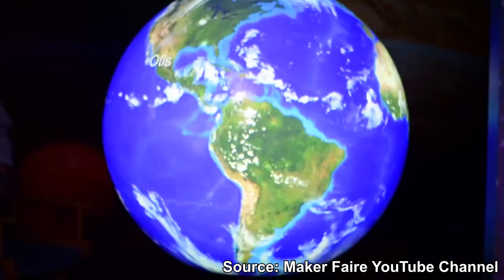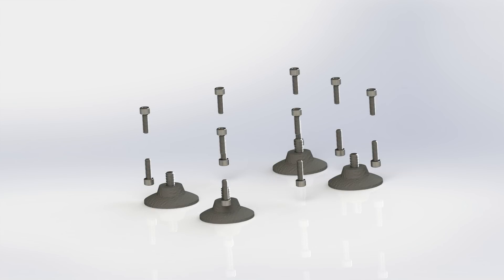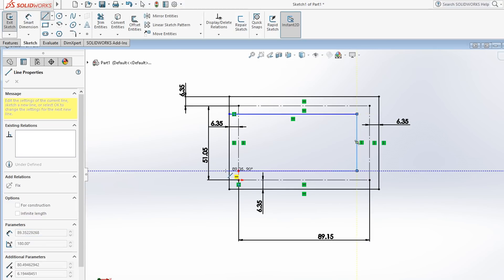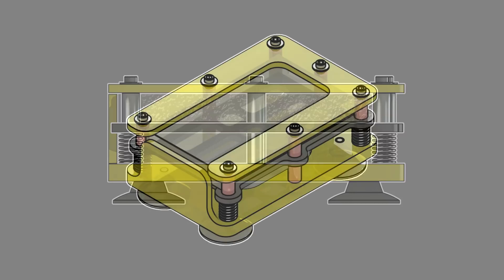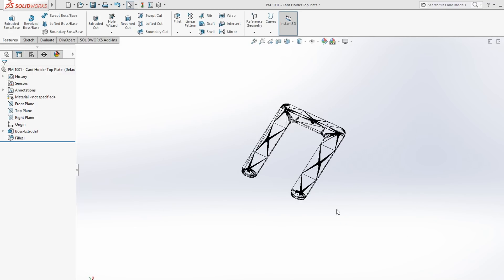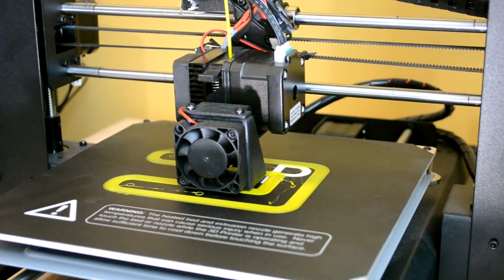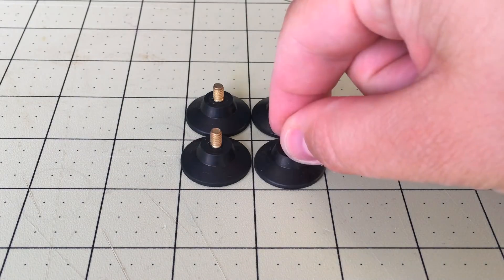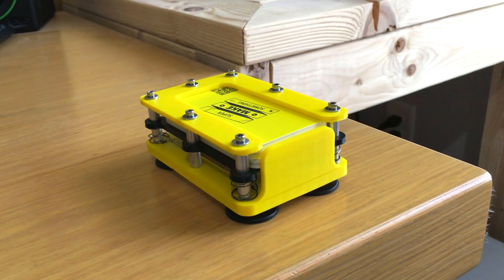3D Printed Business Card Dispenser (Cleveland Maker Faire Prep!)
Unfortunately, I can't hand them out personally while I am onstage giving my presentation.  To solve this, I designed and 3D printed a business card dispenser that mounts on any flat surface, so that anyone who wants a card can walk up and grab one.

Come visit me and other cool makers at the Cleveland Mini Maker Faire

- 7x 4-40 screws
- 7x 4-40 washers
- 7x 1 in. standoffs
- Assorted springs
- Yellow PLA
- Black PLA

TOOLS I USED:
- 3D printer
- Screw driver set

Also check out the the home of Super Make Something on the web!